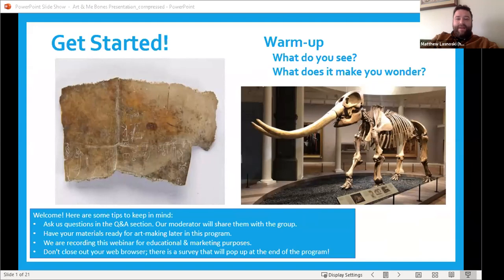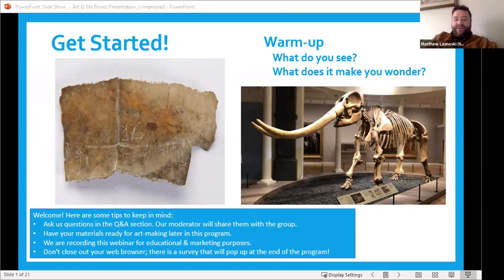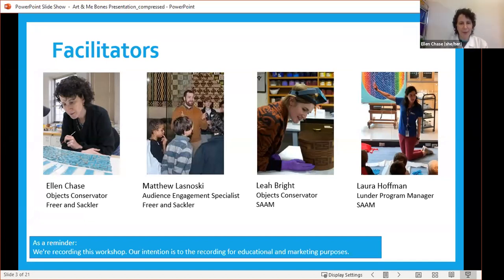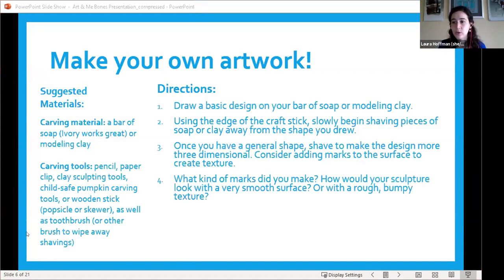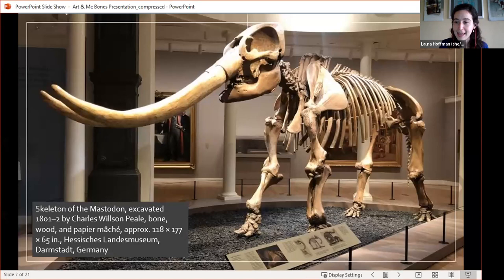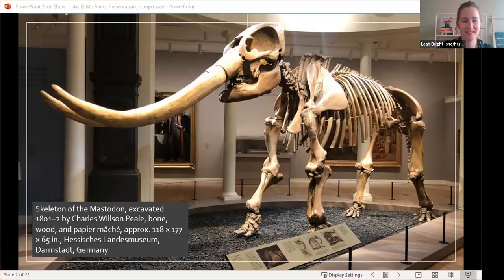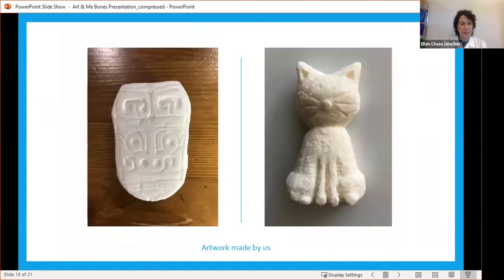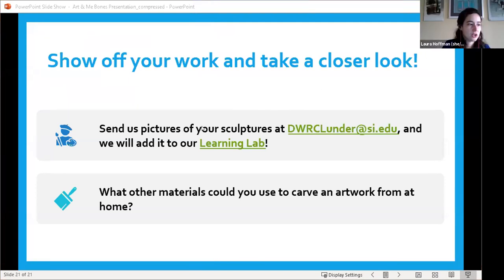Art & Me Preservation Family Workshop | Unlocking Secrets of the Past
Make no bones about it—the art doctor is in! Learn how Smithsonian conservators preserve ancient objects made from bone in this hands-on online workshop for children ages three to eight and their caretakers.

From a large skeleton of a mastodon to small oracle bones from ancient China, unlock the secrets of the past through close looking and investigation. Then try your hand at carving techniques by making your own soap and model clay figures.

Part of a yearlong series that encourages families to experiment with artmaking and preservation techniques, this program is co-hosted by the Smithsonian American Art Museum and the Freer Gallery of Art and Arthur M. Sackler Gallery, the Smithsonian’s National Museum of Asian Art.